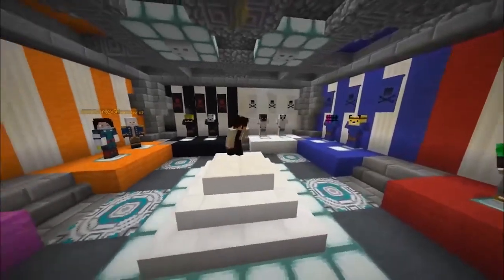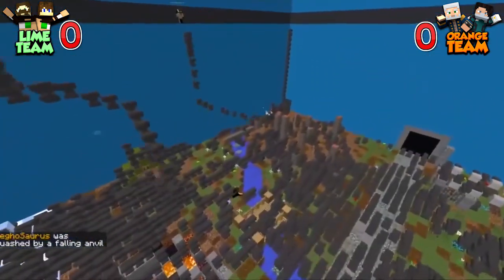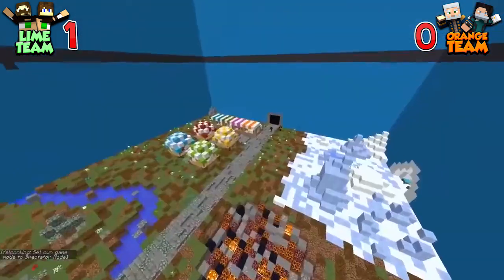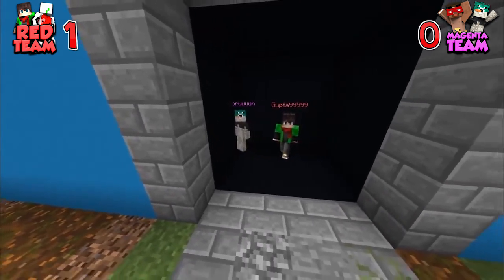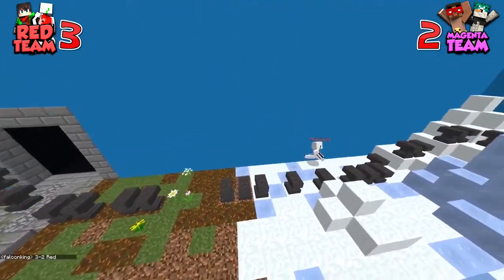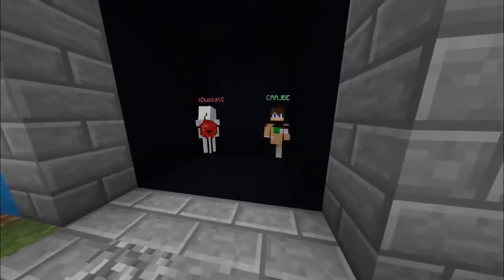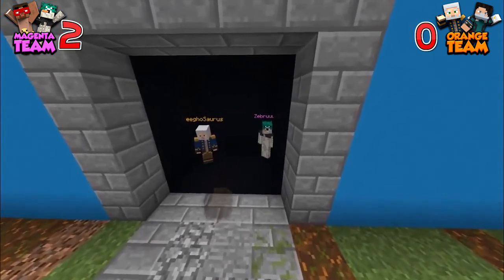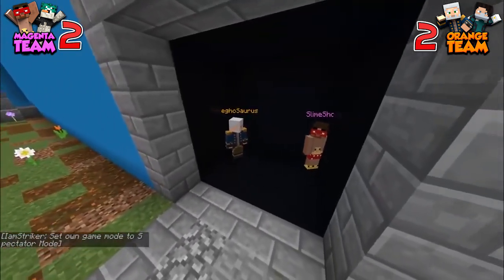"It's Snoring Anvils" - EPISODE 7 - SEASON 13 - The Strike-Out Game Show